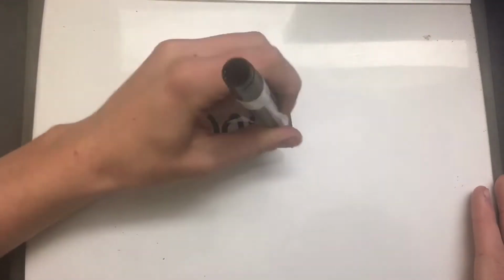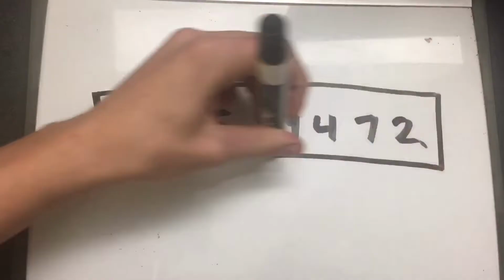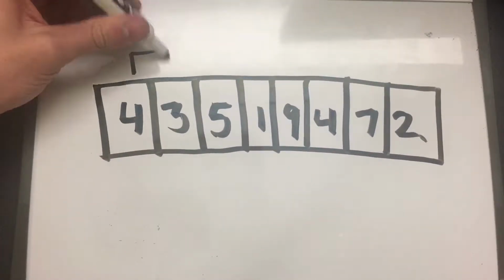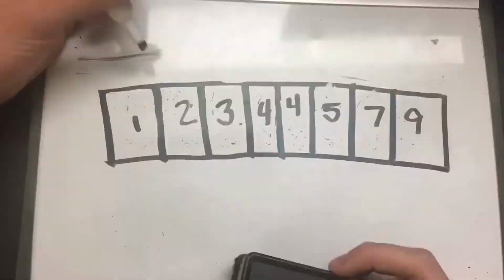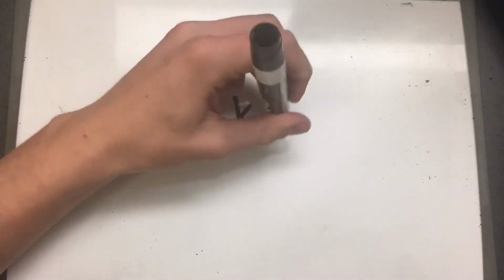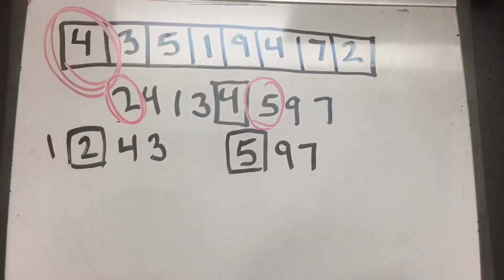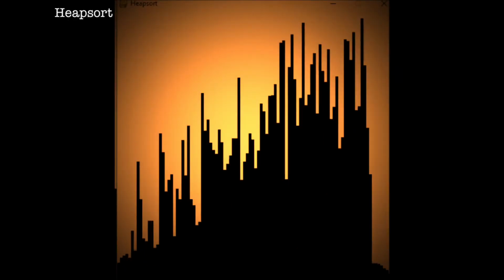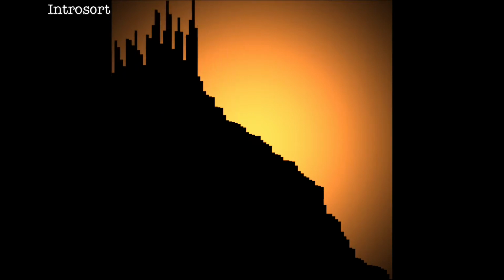Let's Get Sorted [REUPLOAD]